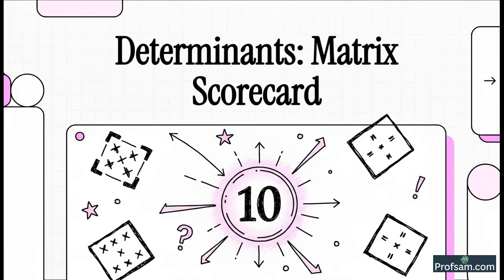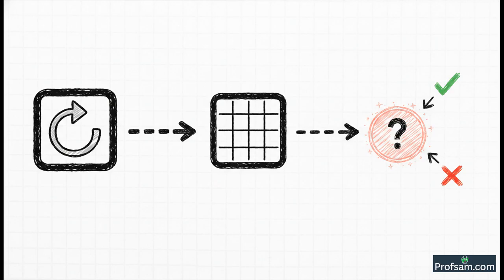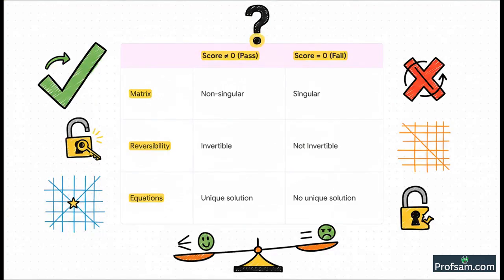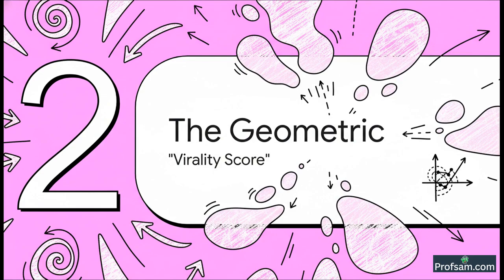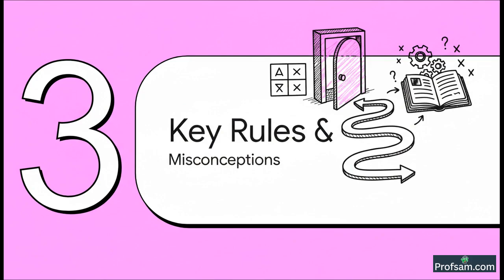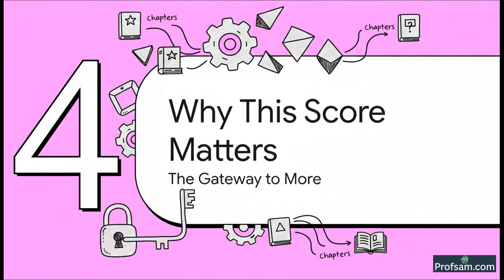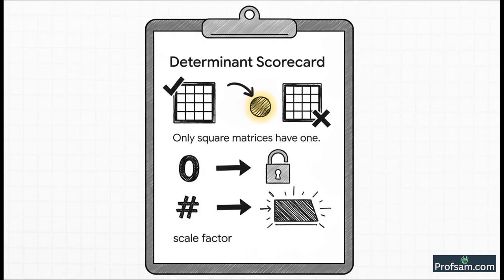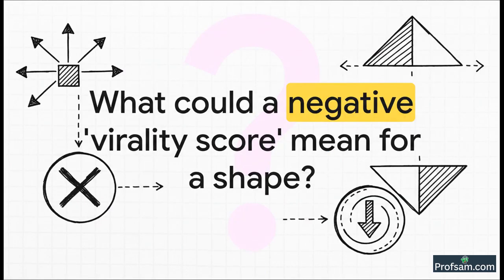Unit 4 – Introduction | CBSE 12th Mathematics (English) | The 5-Minute Teacher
This video lesson explains Unit 4 – Introduction for CBSE Class 12 Mathematics (English), using The 5-Minute Teacher approach for quick clarity.

In this lesson, you will understand:
• the key concepts of the introduction unit
• how to apply these concepts to solve problems
• the importance of the introduction unit in the overall CBSE 12th Mathematics syllabus